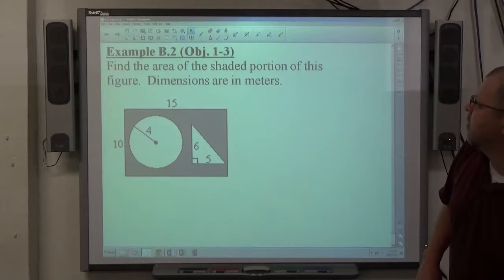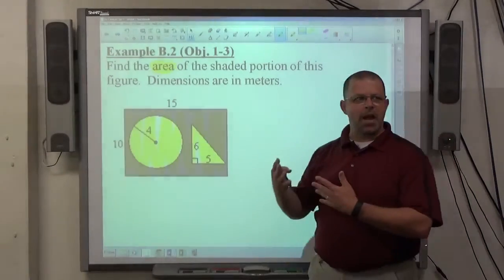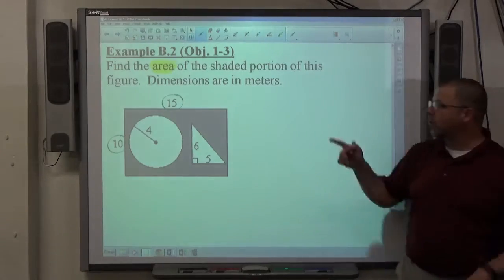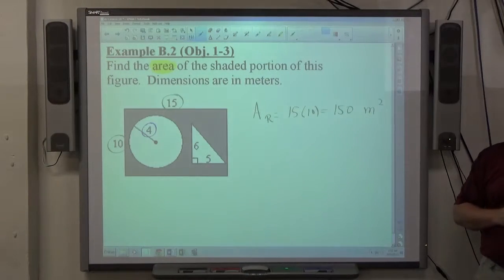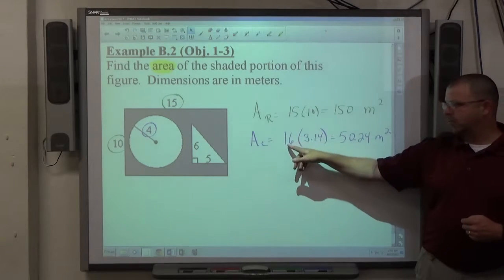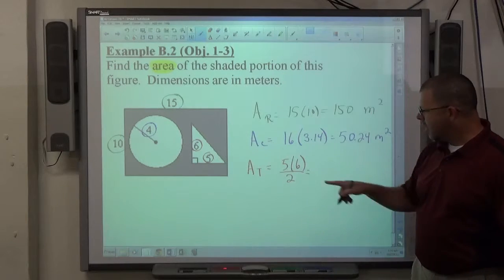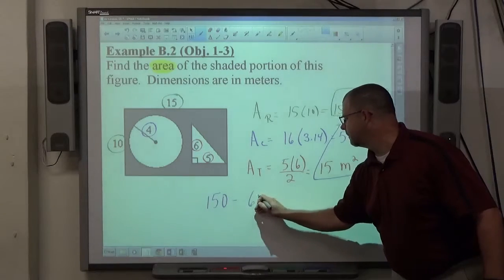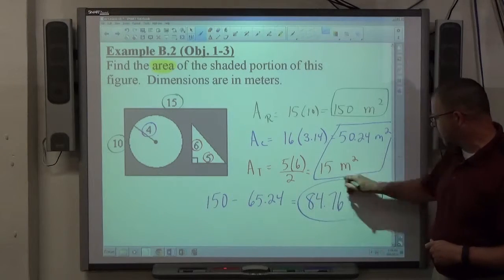Algebra II Example B.2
Find the measure of the shaded portion of a figure.  Figure contains rectangle, circle, and triangle.